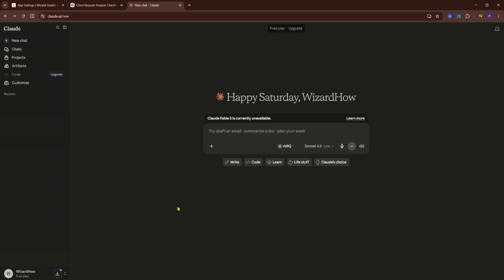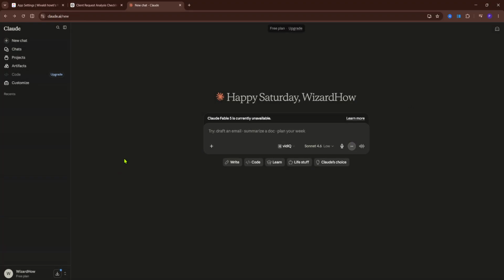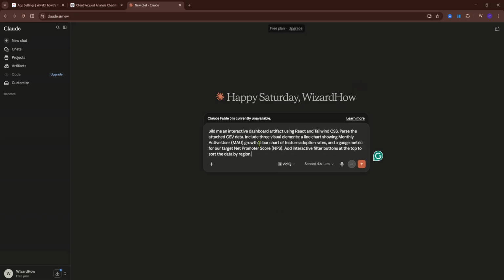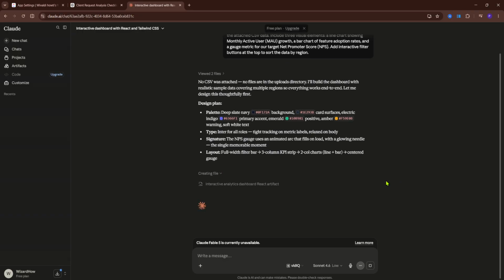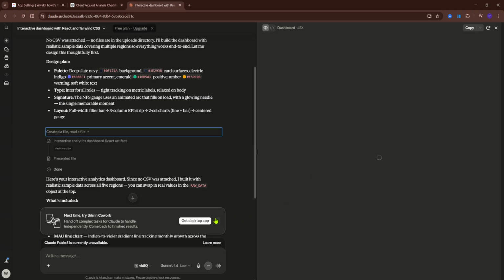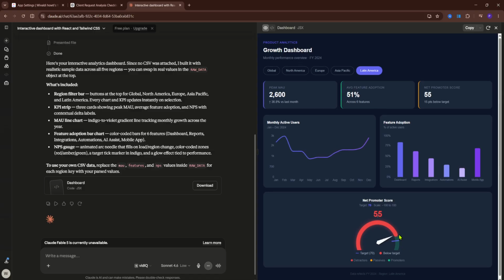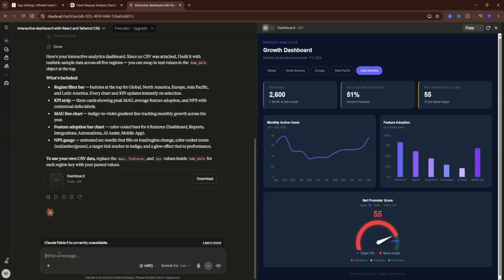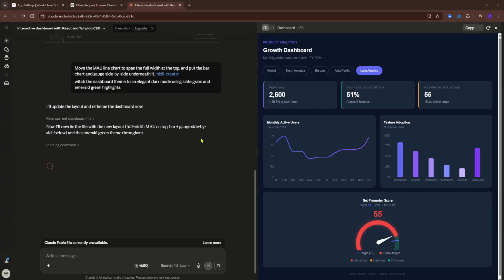How To USE Claude AI Artifacts To BUILD DASHBOARDS (QUICK & EASY) 2026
In this video, I'll show you how to use Claude AI artifacts. This is a full guide on how to leverage Claude AI to create effective dashboards in 2026. In case you've been trying to utilize Claude AI for building insightful dashboards, this is the video you need to see!